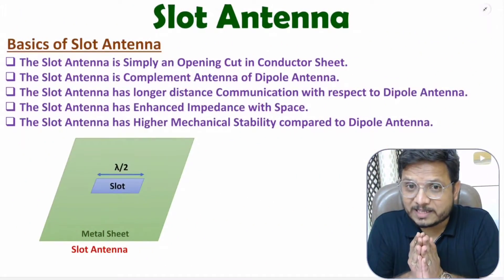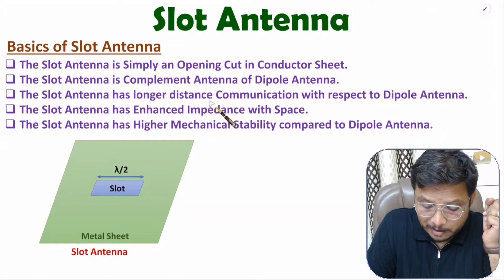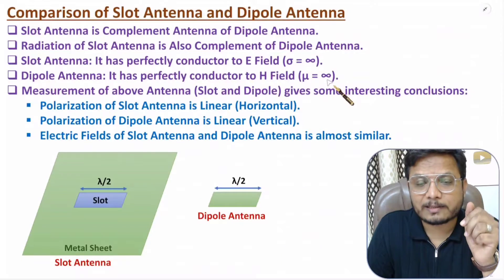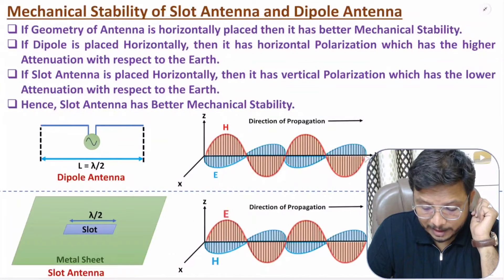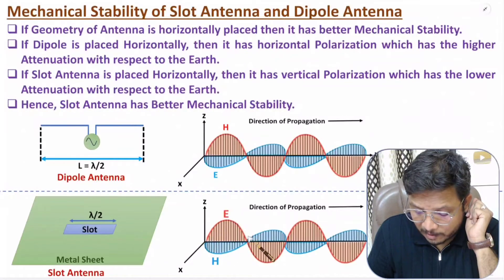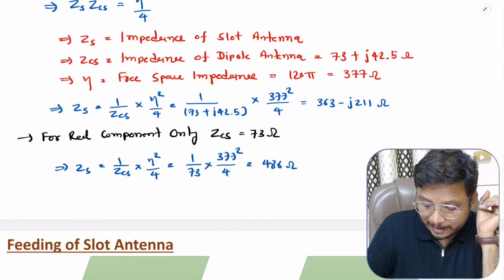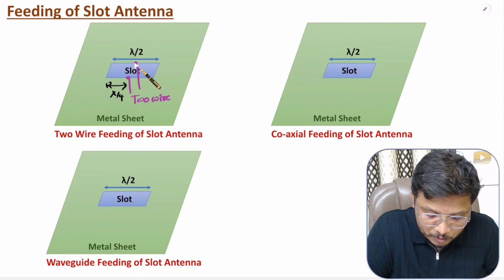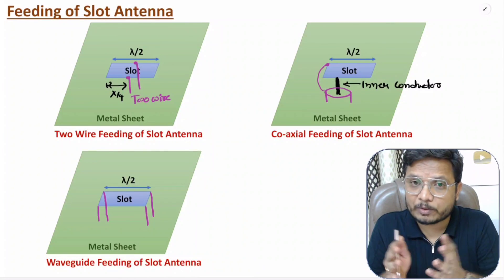Slot Antenna (Basics, Stability, Impedance, Slot Vs. dipole Antenna, Feeding Methods) Explained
Slot Antenna with the following timecodes:

0:00 – Slot Antenna - Antennas and Wave Propagation
0:48 – Basics of Slot Antenna
2:41 – Comparison of Slot Antenna and Dipole Antenna
5:16 – Mechanical Stability of Slot Antenna and Dipole Antenna
7:27 – Impedance of Slot Antenna
11:08 – Feeding Methods of Slot Antenna

The following points are covered in this video:
0. Antennas and Wave Propagation
1. Babinet's Principle
2. Slot Antenna
3. Basics of Slot Antenna
4. Comparison of Slot Antenna and Dipole Antenna
5. Mechanical Stability of Slot Antenna and Dipole Antenna
6. Impedance of Slot Antenna
7. Feeding Methods of Slot Antenna